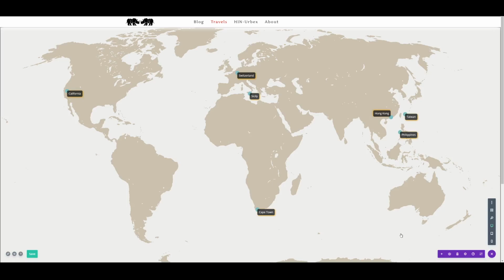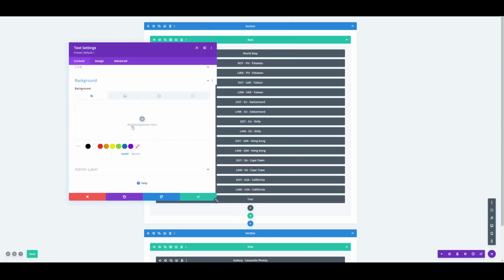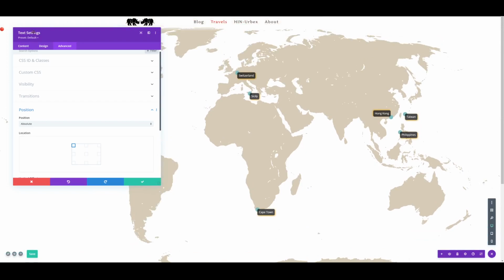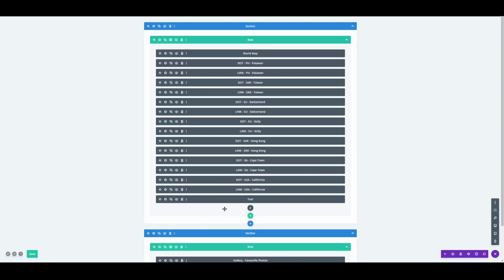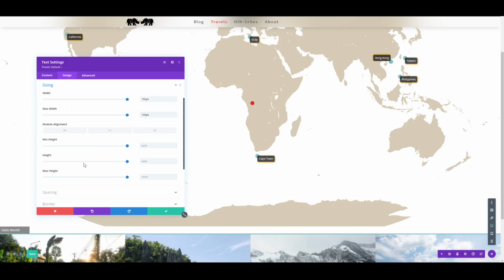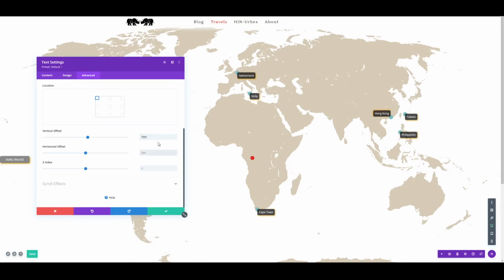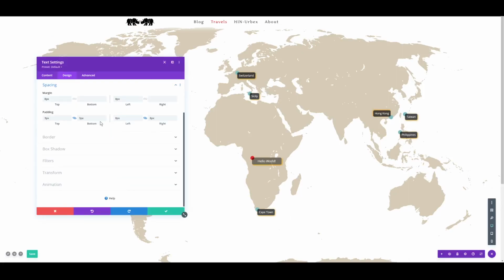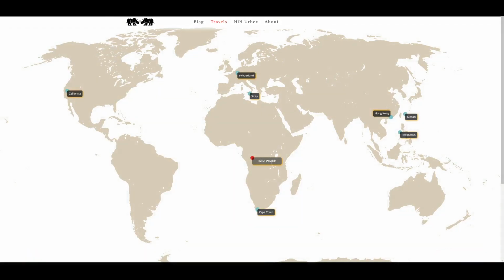Tutorials Web Design Wordpress Divi Theme 0001 World Map With Tags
Web Design tutorial about Wordpress with Divi Theme - How to create a world map with tags